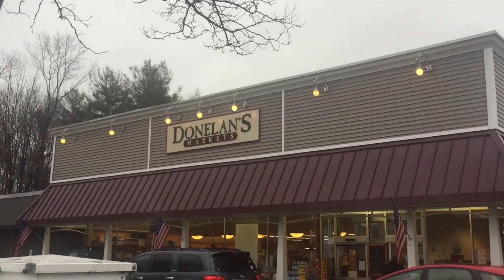Store Tour | Donelan's Supermarket | Wayland MA: